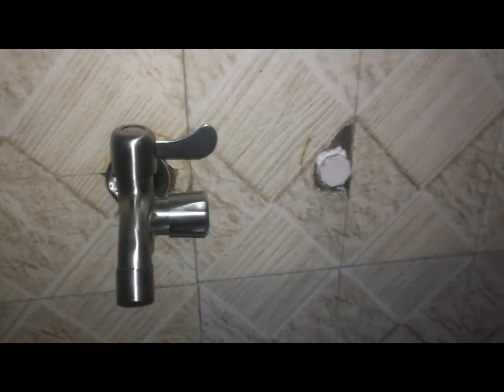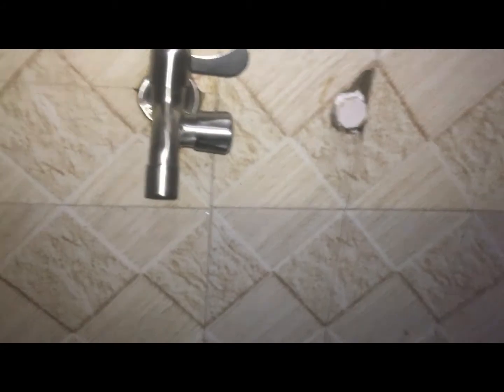HOW TO INSTALL TWO IN ONE WALL TAP QUICKLY AND FAST